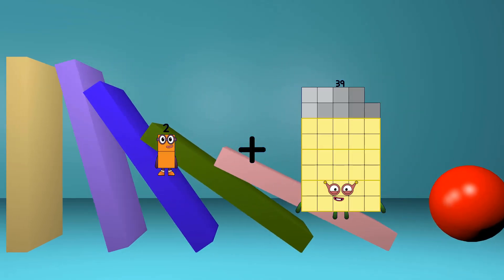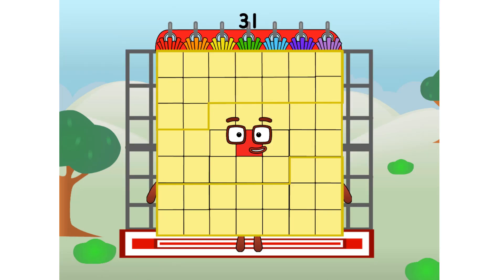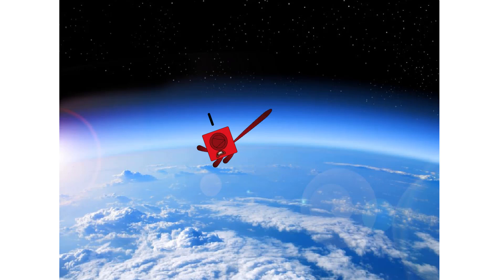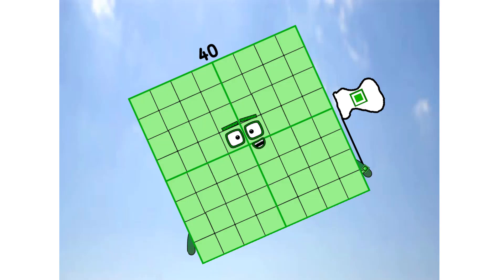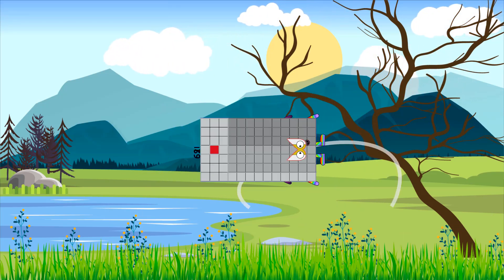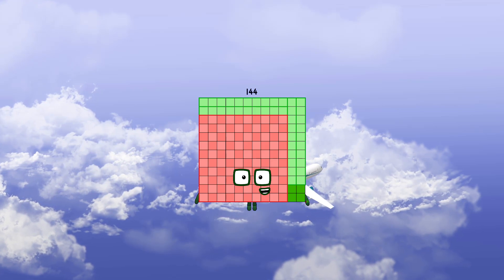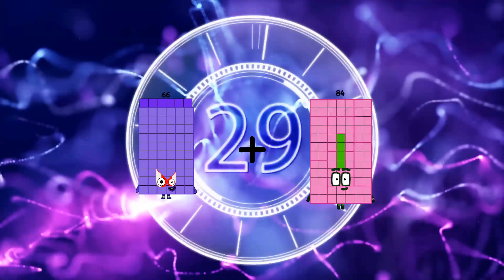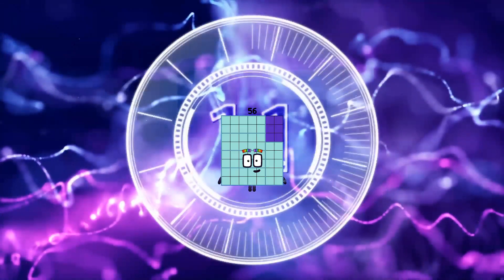Numberblocks Math: Learn Adding Numbers | Numberblocks Sneezes | LEVEL 2 | #80